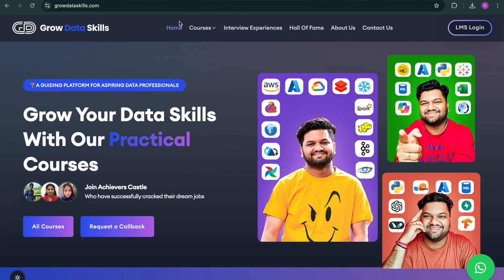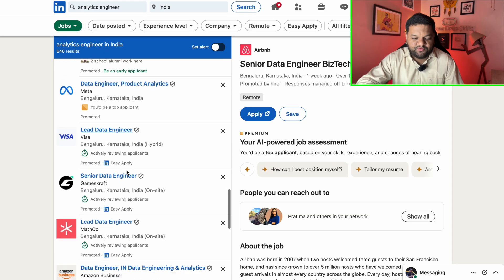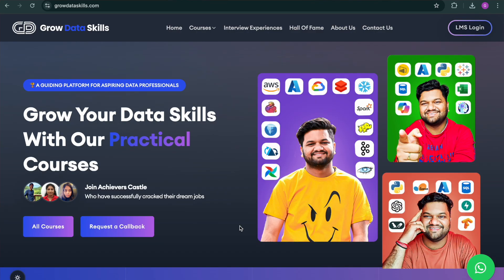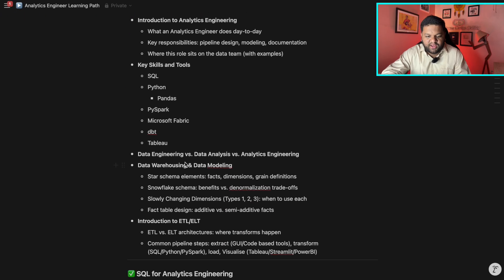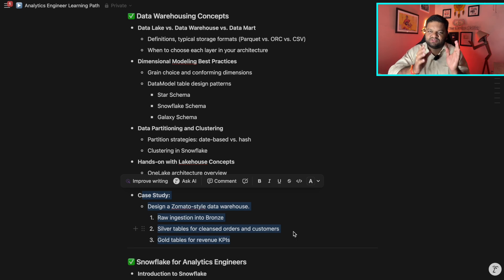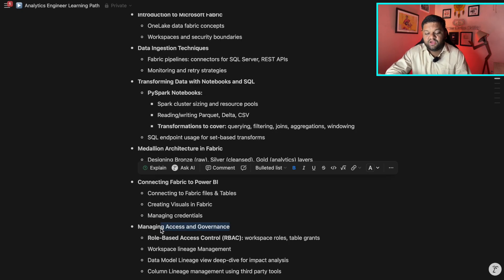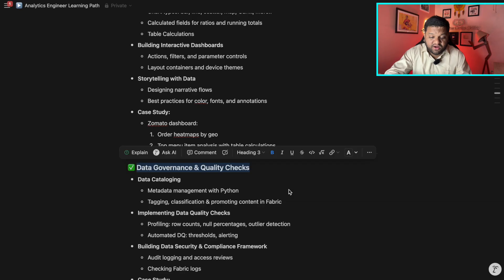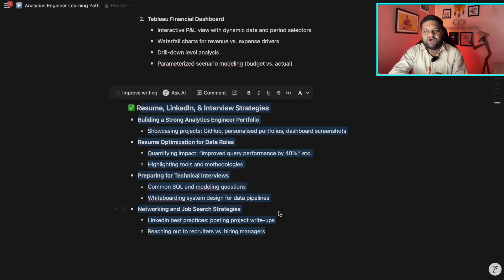Analytics Engineer Complete Roadmap | 2 Months PLAN | 11000+ Jobs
➡️ Dedicated Placement Assistance & Doubt Support
😎 2 Cr+ Highest Salary Package in USA by our Alumni

Timestamp:
👉 0:00 -- What is Analytics Engineering?
👉 4:06 -- Analytics Engineer BootCAMP
👉 5:54 -- Analytics Engineer Roadmap